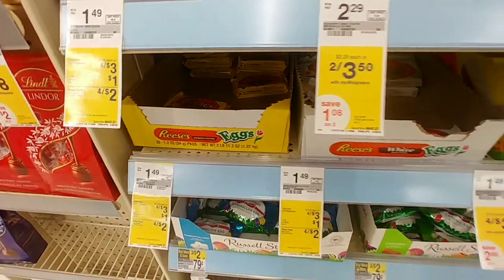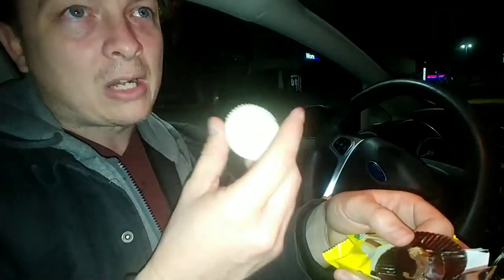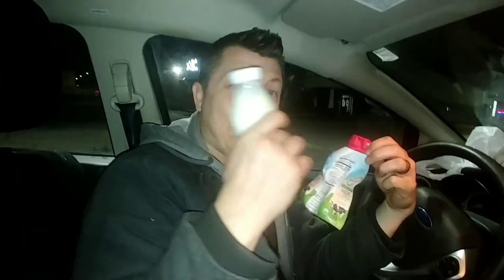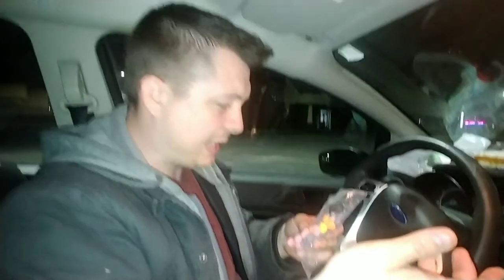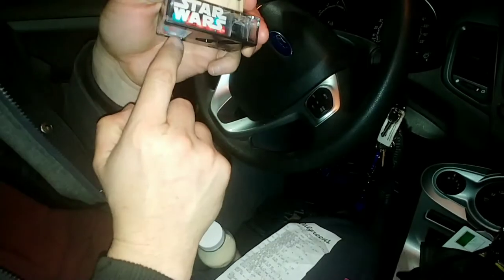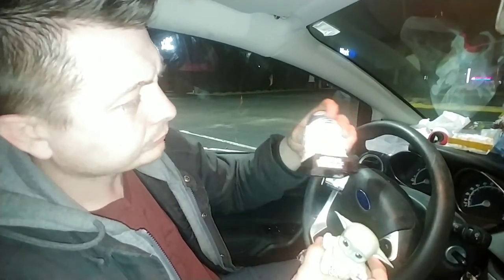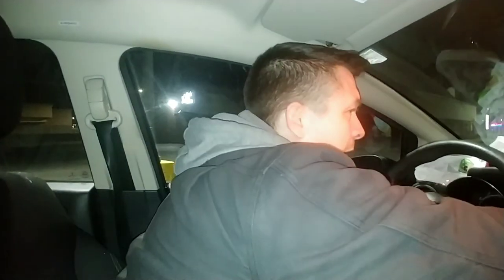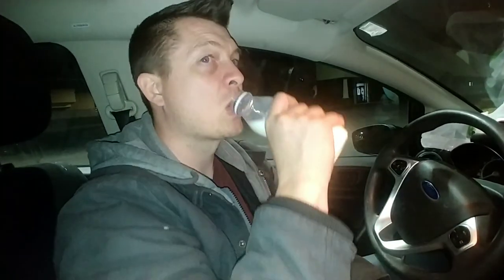Walgreens Easter Candy Haul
Camera Mom and I head over to Walgreens for a late night Easter candy run. We hope ya'll enjoy this fun video.